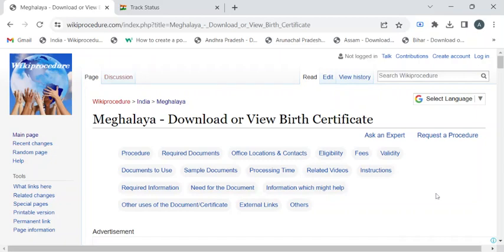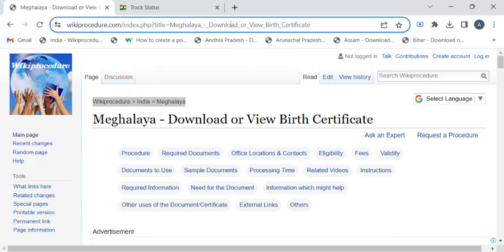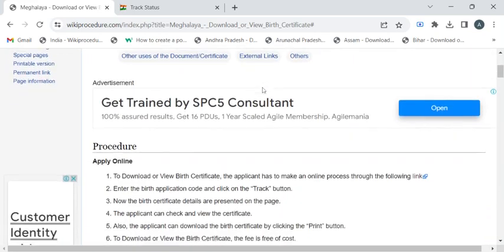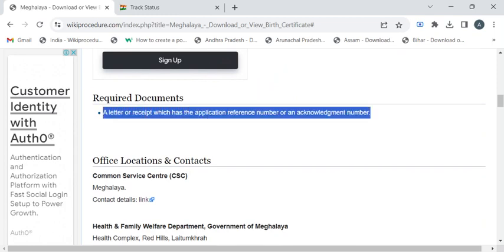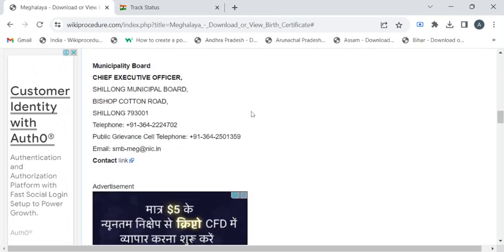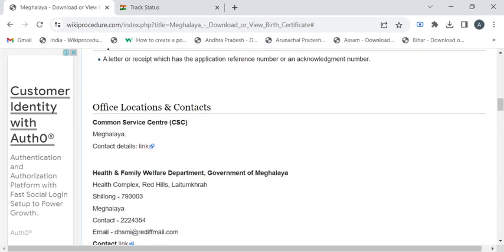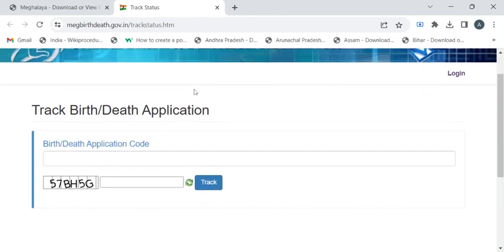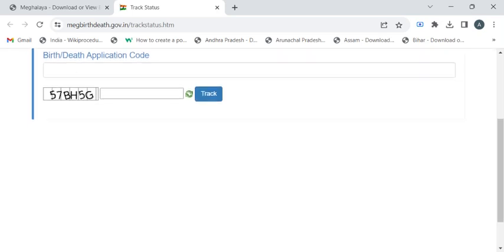Meghalaya - Download or View Birth Certificate (Online)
This video provides you information related to downloading and viewing birth certificate online in Meghalaya.